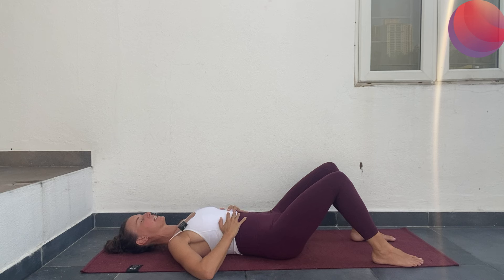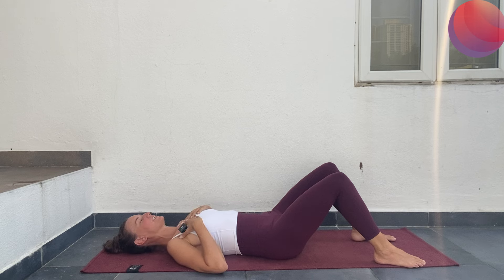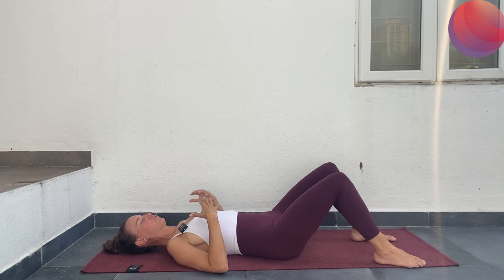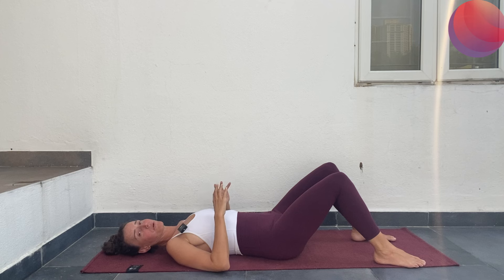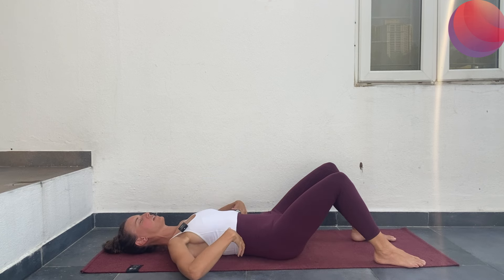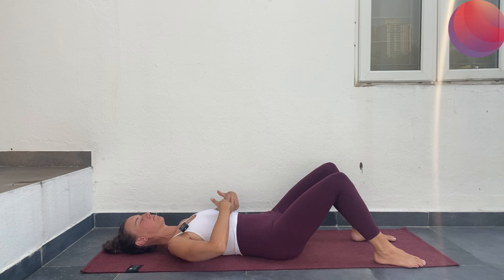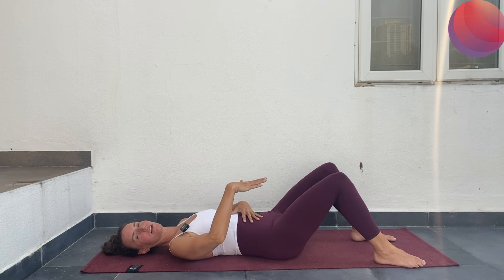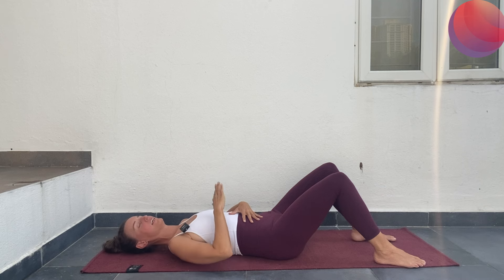Functional Breathing - 7 DAYS HEALTHY PELVIC FLOOR CHALLENGE/Day 1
WELCOME TO DAY 1 OF THE 7 DAYS HEALTHY PELVIC FLOOR CHALLENGE 🌺
👭This challenge is free and is for everyone, including beginners and women of all shapes and forms. All exercises are about 10 minutes long and you can do them from the comfort of your home.

📆Once you have finished the challenge I do recommend that you stick with all or some of the exercises for at least 3-6 months. Then you evaluate and decide on the next steps on your healing journey based on what your body is telling you. Natural healing is not a quick-fix so please give your body time.

Today we are diving into our breath. Functional breathing plays a pivotal role in maintaining optimal pelvic health and overall well-being. The pelvic floor, a complex network of muscles, ligaments, fascia, nerves and connective tissues, is intimately interconnected with the respiratory system and the way we breathe. Here's why prioritizing functional breathing is essential for pelvic health:

1. Core Connection: Functional breathing facilitates proper engagement of the core muscles, including the diaphragm, transverse abdominis, and pelvic floor. When we breathe diaphragmatically, the pelvic floor descends and relaxes on inhalation and ascends and contracts on exhalation, promoting coordination and balance within the pelvic region.

2. Improved Circulation: Deep, diaphragmatic breathing enhances circulation throughout the body, including the pelvic area. Adequate blood flow is crucial for delivering oxygen and nutrients to pelvic tissues, supporting their health and function.

3. Reduced Tension: Dysfunctional breathing patterns, such as shallow chest breathing, can contribute to muscular tension and imbalances in the pelvic floor. By cultivating functional breathing habits, we can release tension in the pelvis, alleviate discomfort, and prevent conditions like pelvic pain, incontinence or prolapse.

4. Stress Reduction: Functional breathing activates the parasympathetic nervous system, promoting relaxation and reducing stress levels. Chronic stress can exacerbate pelvic floor issues by increasing tension and impairing pelvic function. By incorporating mindful breathing , we can mitigate the impact of stress on pelvic health.

I am on a mission to guide you towards optimal pelvic health using gentle, natural therapies and empowering techniques. If you're seeking relief from pelvic floor problems or simply aiming to enhance your overall well-being, you've found your home here. 💆🏻‍♀️

My approach is grounded in the belief that the body possesses incredible innate healing abilities, and by nurturing it with the right tools and practices, profound transformations can occur.  ✨

Join me as we delve into a variety of natural therapies designed to address pelvic floor issues with compassion and understanding:

🫁 Hypopressives: Dive into the world of hypopressive exercises, a gentle yet powerful technique that strengthens the pelvic floor, improves posture, and enhances core stability. Let us guide you through effective routines that can help alleviate discomfort and restore balance to your pelvic region.

💃 Belly Dance: Experience the joy and freedom of belly dance as a therapeutic tool for pelvic health. Discover how rhythmic movements and fluid motions can promote circulation, release tension, and reconnect you with your body's natural rhythms.

🌬️ Pelvic Steaming: Delve into the ancient practice of pelvic steaming, also known as yoni steaming, as a nurturing ritual for pelvic wellness. Discover how herbal steam baths can support detoxification, soothe inflammation, and promote balance in the pelvic region.

🌱 Scar Tissue Remediation: Learn techniques for addressing scar tissue and adhesions in the pelvic area with care and sensitivity. Through gentle massage, loving touch, and self-mobilization techniques, you'll embark on a journey of healing and renewal.

🧠 Mind Over Medicine Techniques: Unlock the power of your mind-body connection in promoting pelvic wellness. Through meditation, visualizations and relaxation techniques, you'll harness the innate healing potential of your subconscious mind.

This channel is not just about techniques; it's about fostering a healing mindset, sense of empowerment and resilience on your journey to pelvic wellness.

Welcome to a world where healing is holistic, possibilities are endless, and your pelvic wellness journey begins anew. Together, let's nurture, empower, and thrive! 🌍